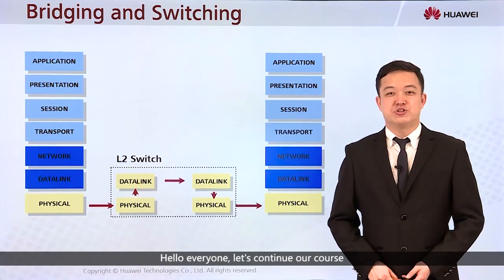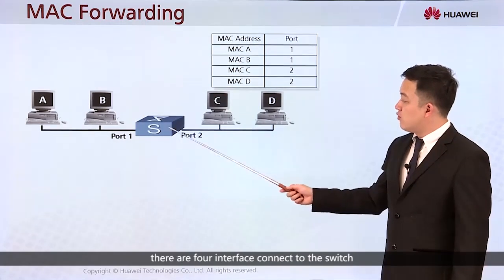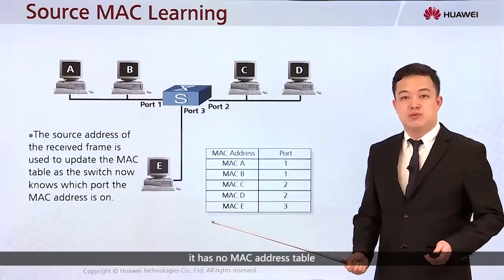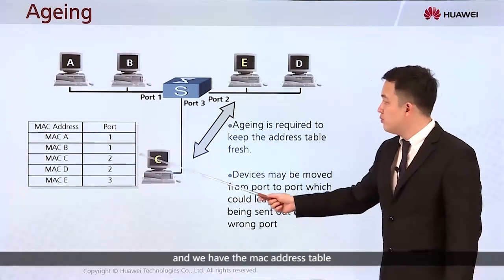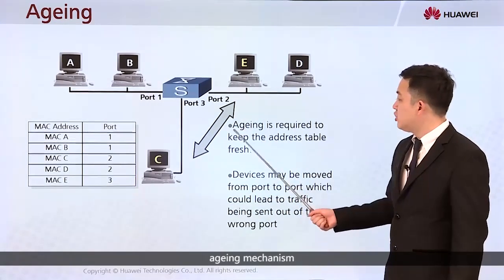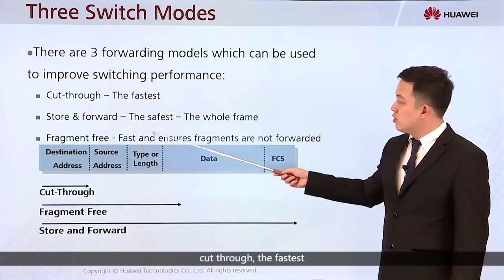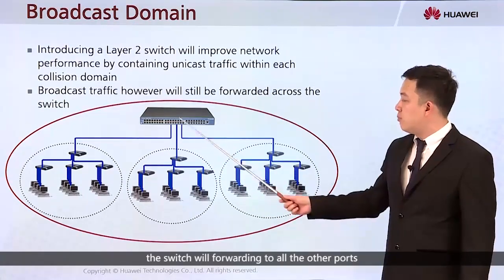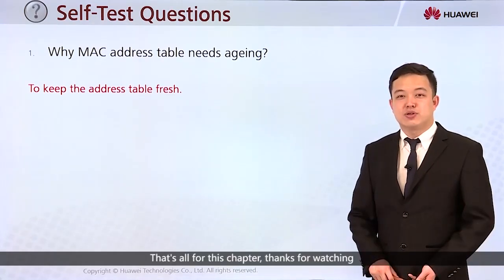27 Layer 2 Switching